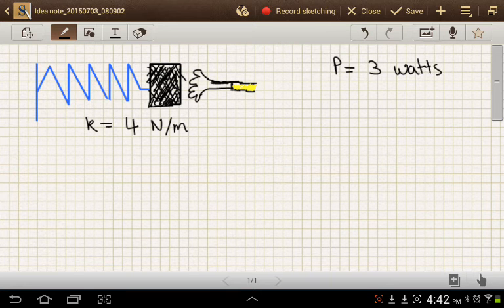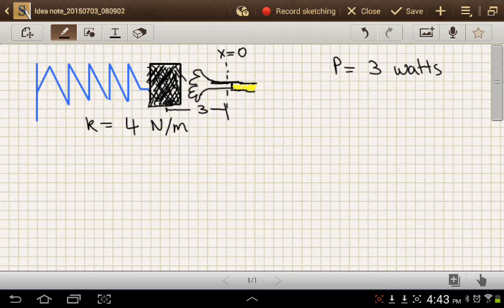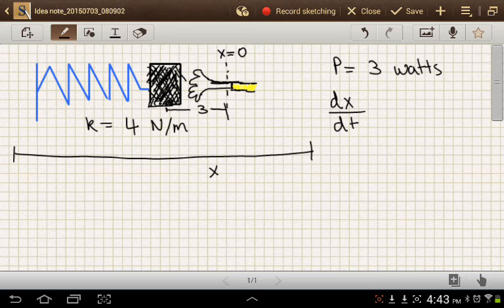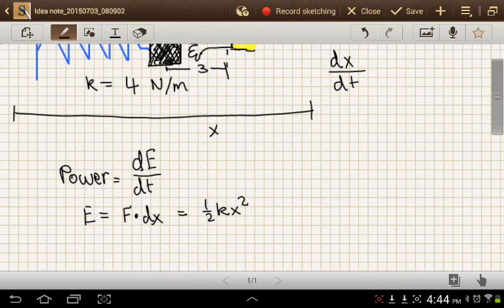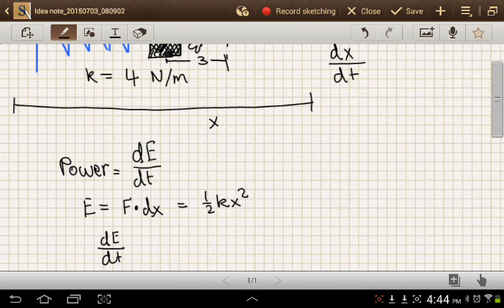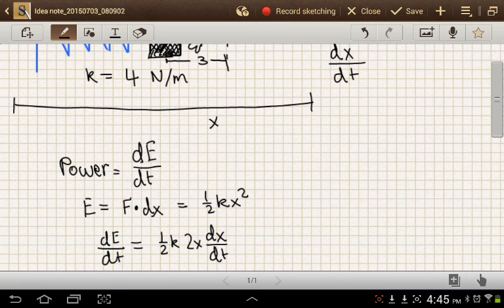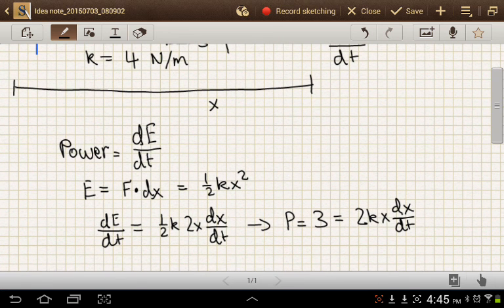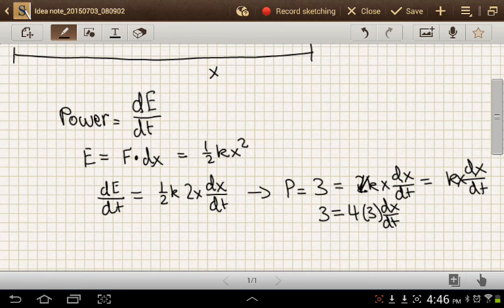Related Rates Energy Problem